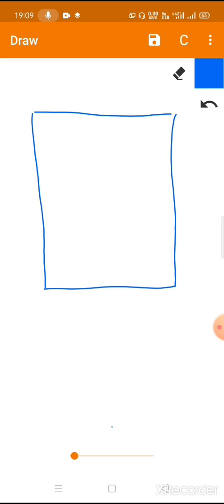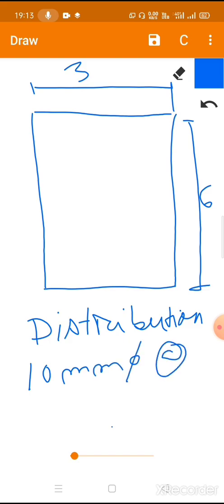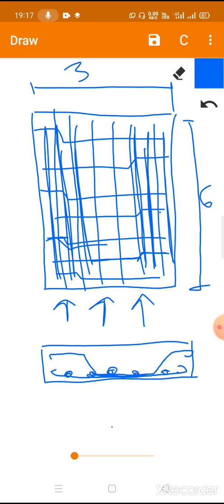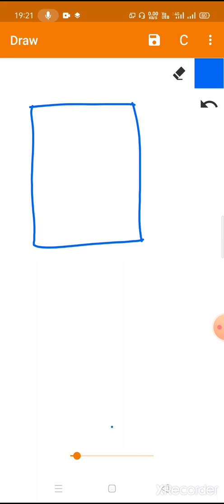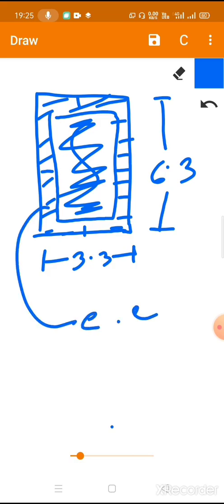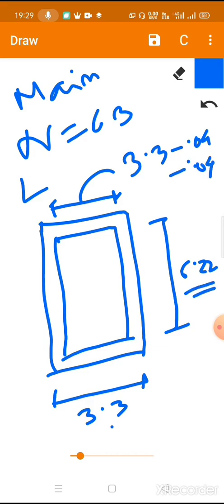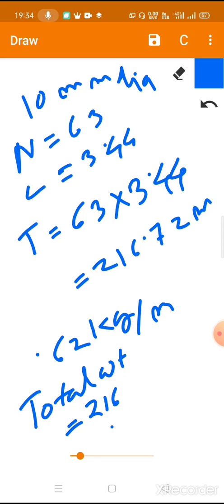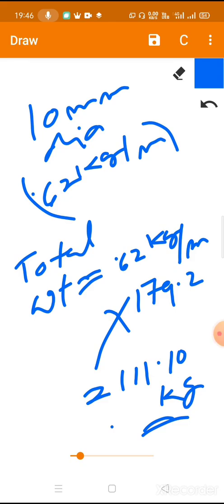Estimation of quantities of R.C.C slab